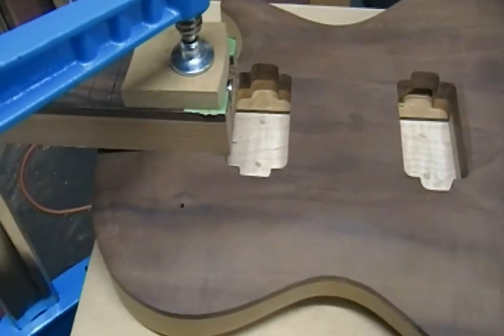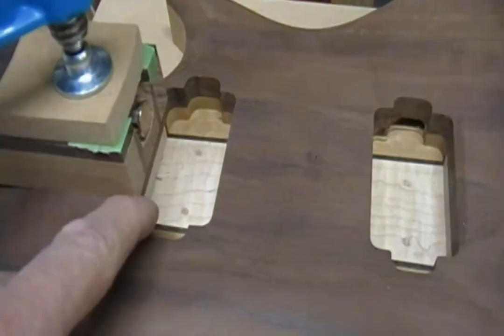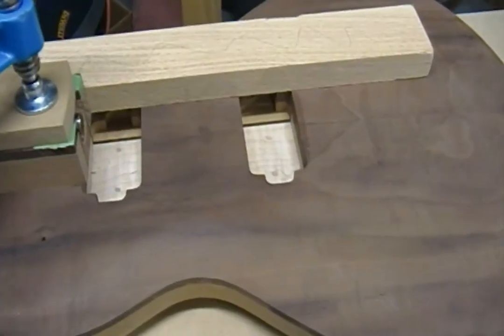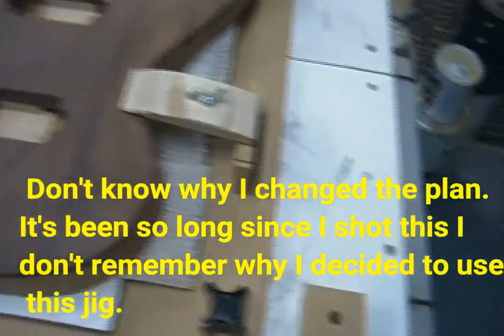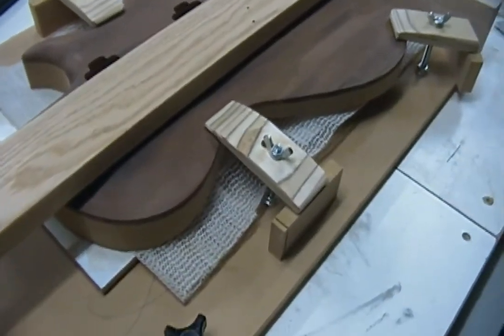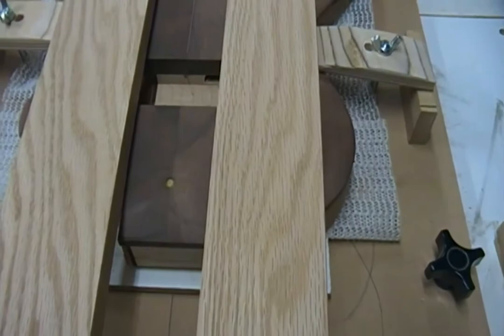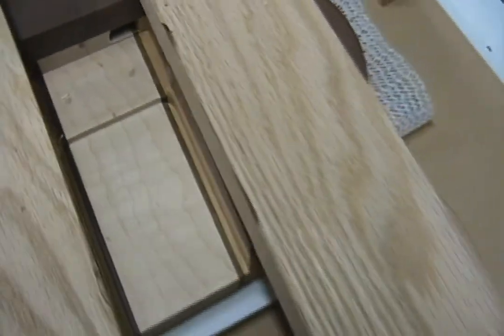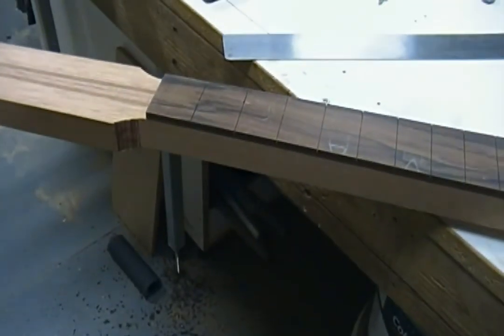Custom Electric Guitar Build, “GECKO” BY Jonah Guitars #7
In this series, Dane Nichols of Jonah Guitars builds a one off electric guitar. Part 7 focuses on lay out and neck pocket route.